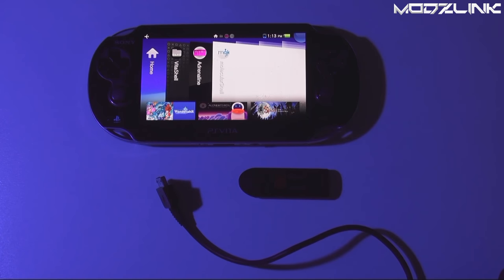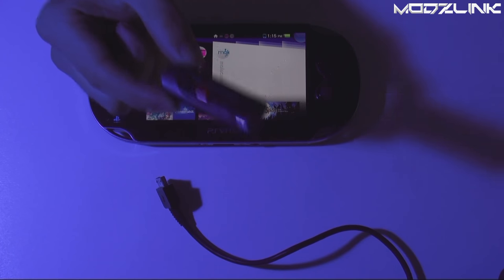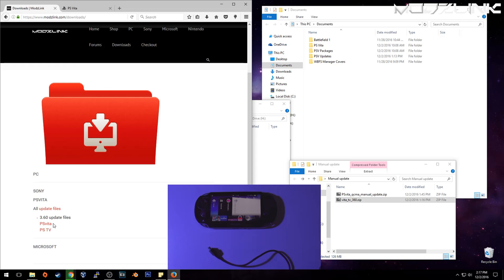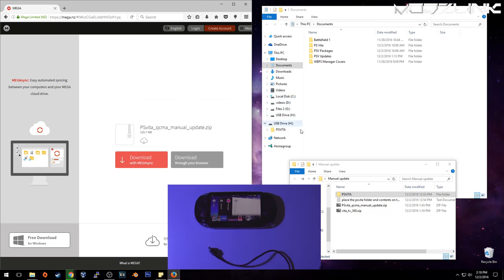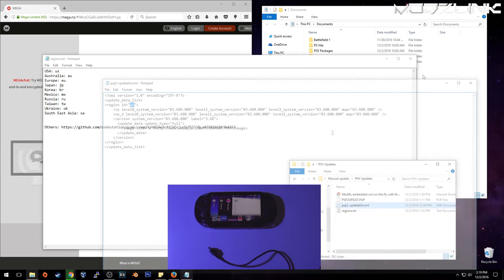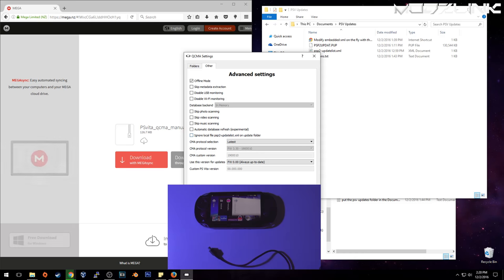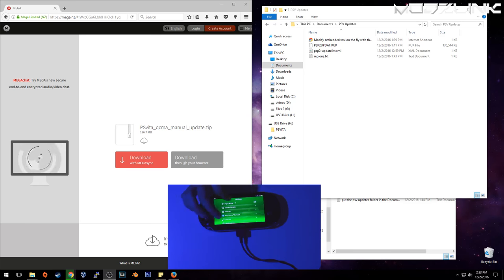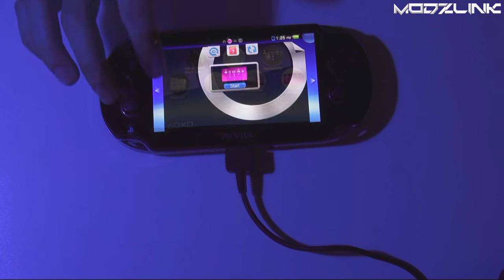PSvita / PS TV: How to Manually Update to 3.60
Browse faster, safer and more privately with the Brave Web Browser!

This video will show you how to update your pre 3.60 PSvita or PS TV to firmware 3.60 where you can use henkaku and all of the homebrew it enables.

PREREQUISITES

AFTER THE VIDEO

PS TV

USB flash drive

DOWNLOADS

SUPPORT US

Enjoyed the video or found it helpful? feel generous? you can donate on the main channel page.

Purchase items on our store!

PIA VPN
Secure and encrypt your internet connection with Private Internet Access!

MUSIC

JJD - Adventure

For other news, unboxings, reviews, tutorials, customizations, repairs and more

Follow ModzLink on these social networks.